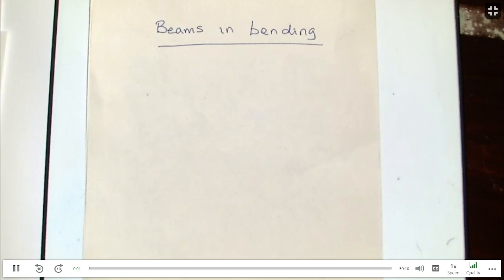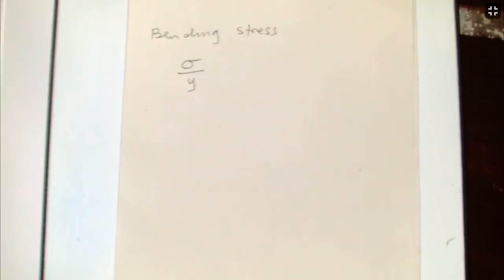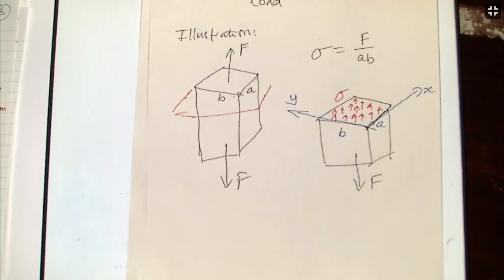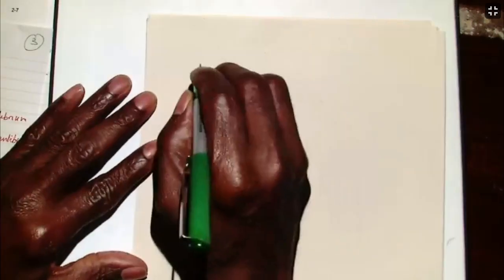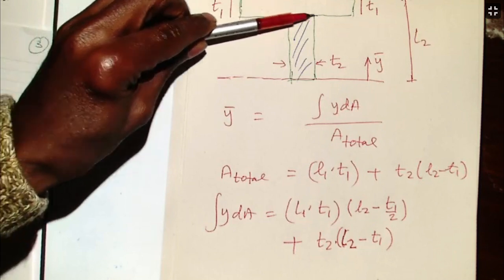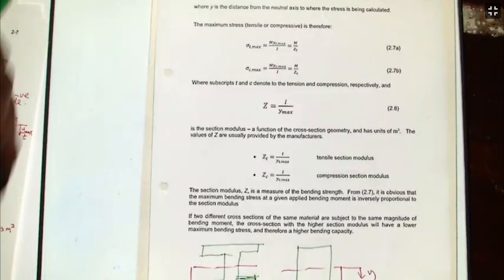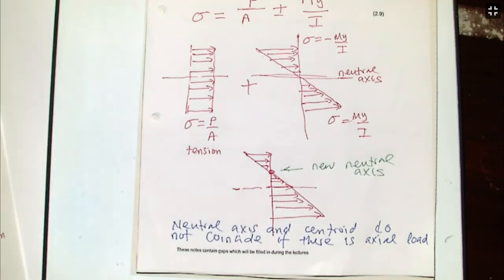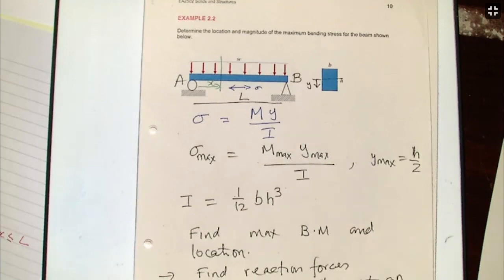2 Bending stress 06 March 2023